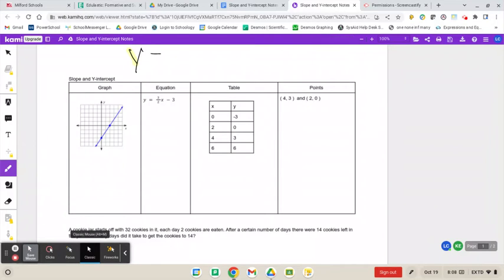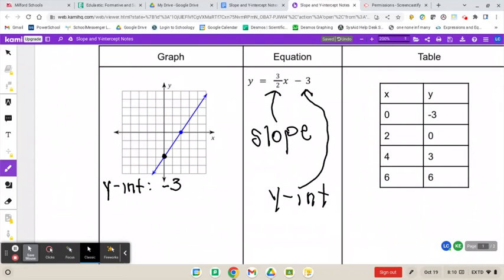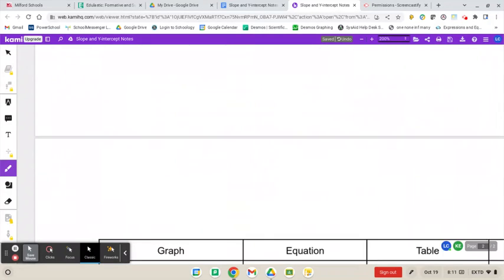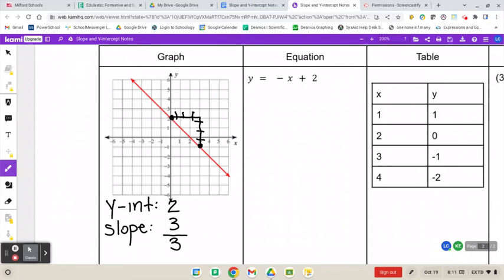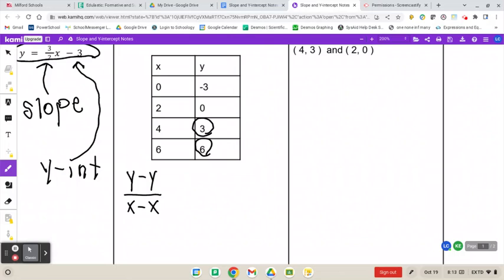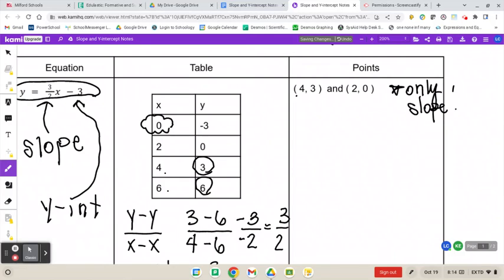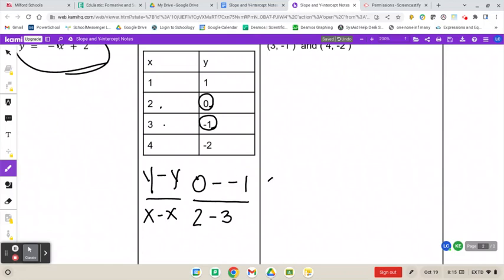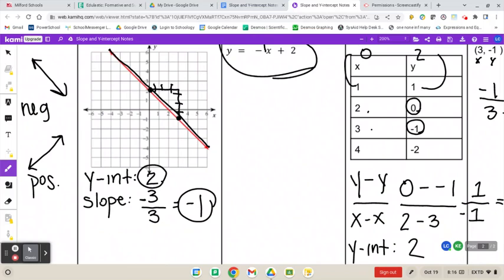Slope and Y-int review